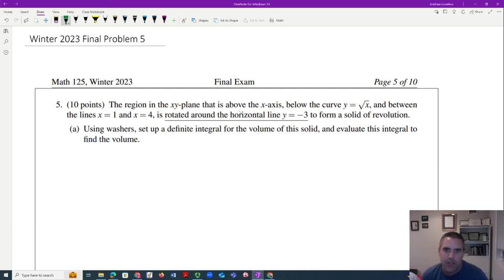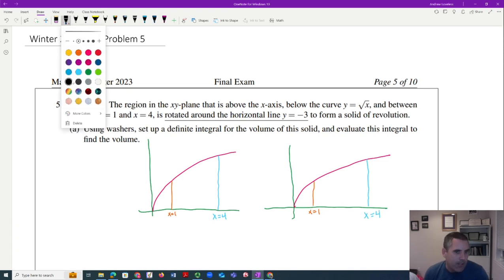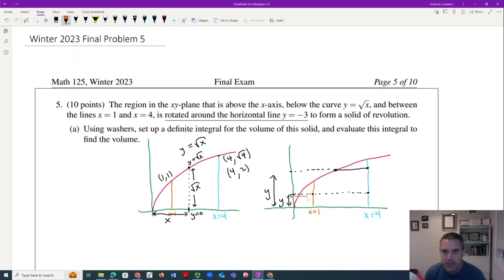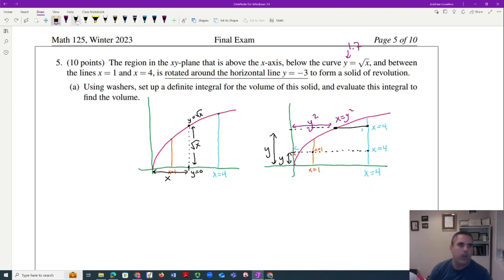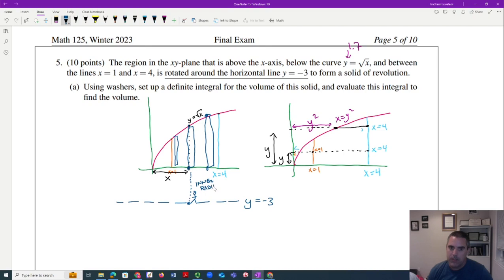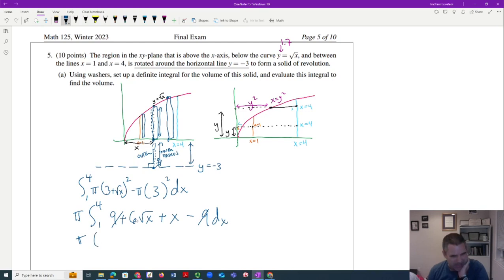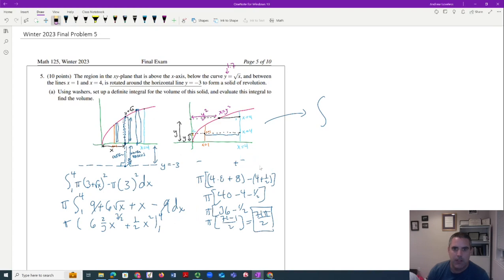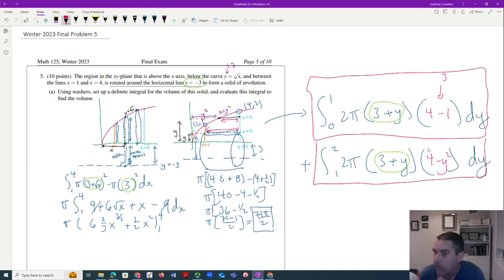Math 125 W23 Final Problem 5 - Volume of Revolution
This is an old final question that students were asking about on my discussion board.  The key ideas are drawing and correctly labeling a region, then using those labels to set up the integral for the volume.

Time Stamps
00:00 Intro
00:33 Labeling the region
07:29 Part (a) volume with the "good" variable
10:23 Part (b) volume with the "bad" variable